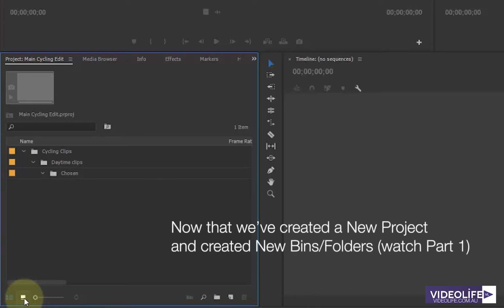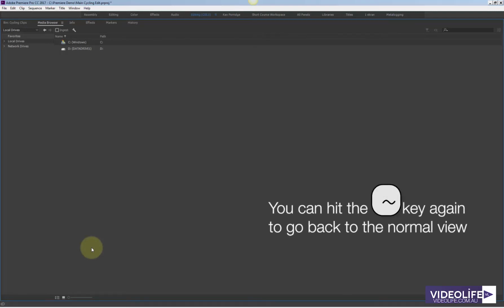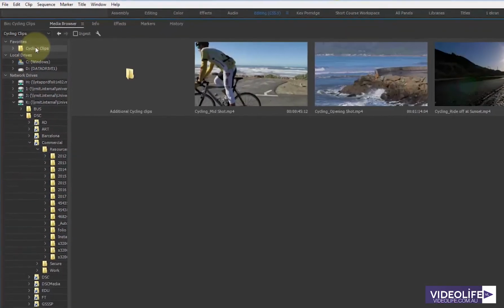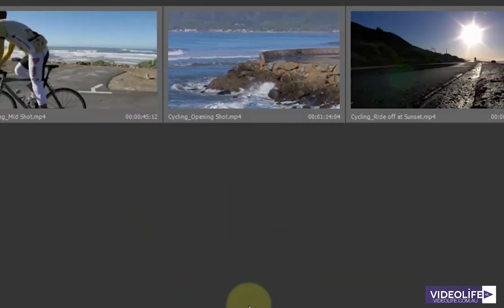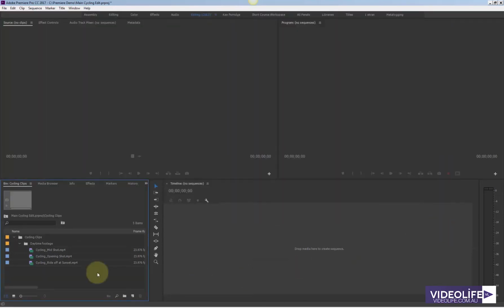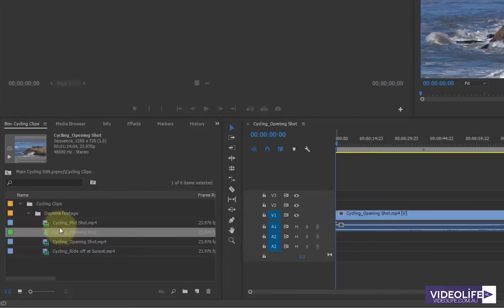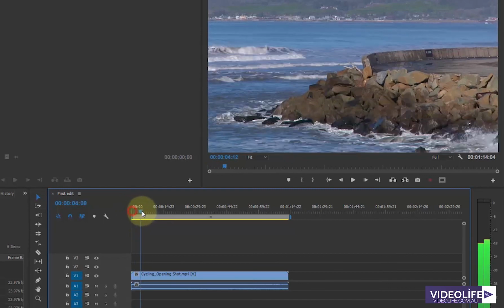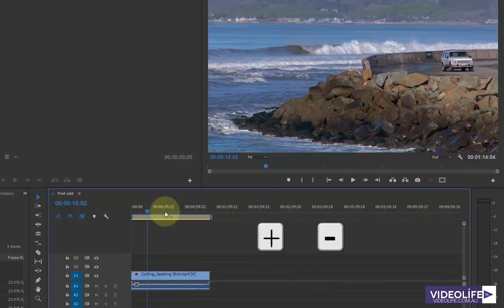PremierePro Basics - Part 2 - Importing Footage, and Transport Controls